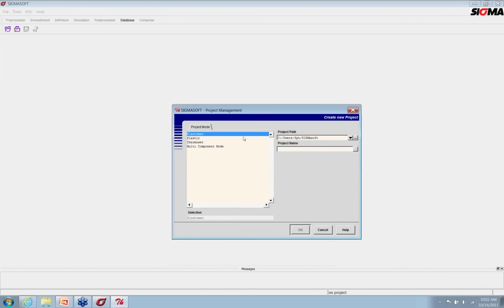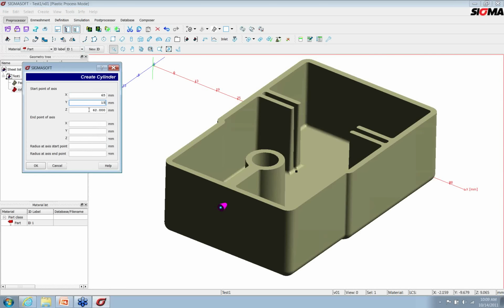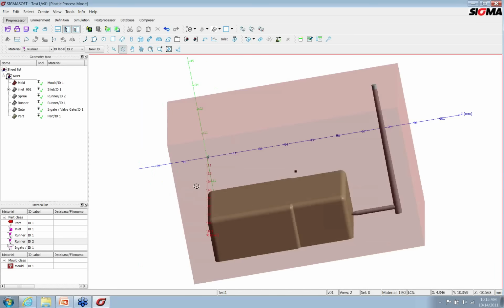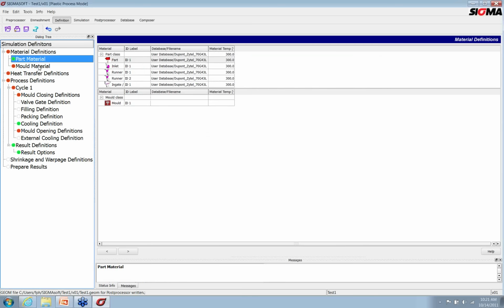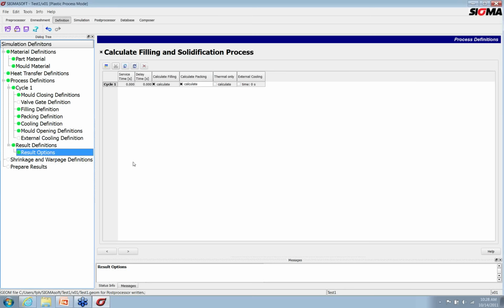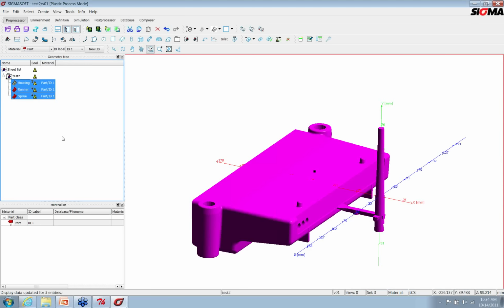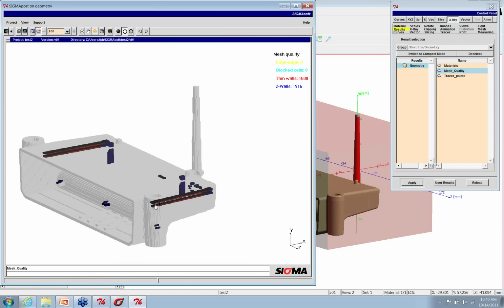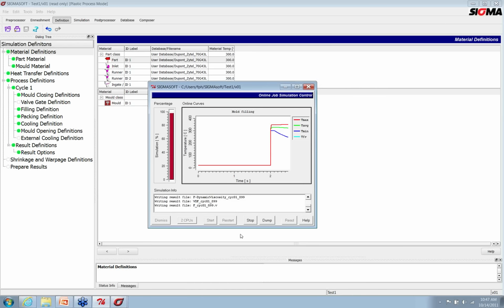SIGMASOFT Simulation Setup Demo Webinar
Fred Phillips of SIGMA Plastic Services Inc. presents his webinar on In-depth injection molding simulation software has traditionally been used by analysts who have the expertise to setup the complex mesh model required for simulation. With SIGMASOFT®, the meshing is done quickly without requiring "mesh clean-up". This allows designers, engineers, and managers in charge of mold and process layout to run complex injection molding scenarios easily. Companies no longer need to rely on a "meshing expert" to employ injection molding simulation. A software demonstration highlights importing CAD model, creating runner geometry, meshing, and the setup process for running analysis.